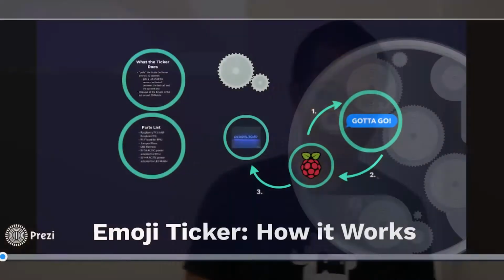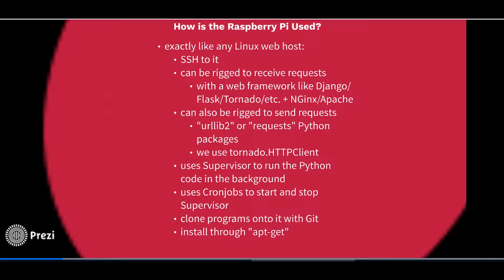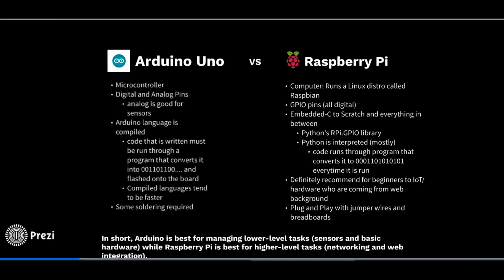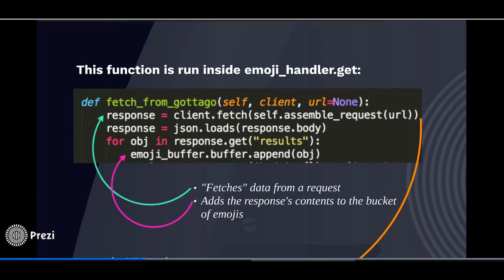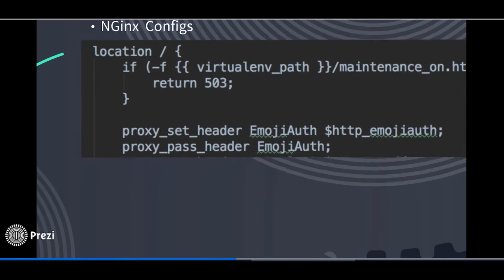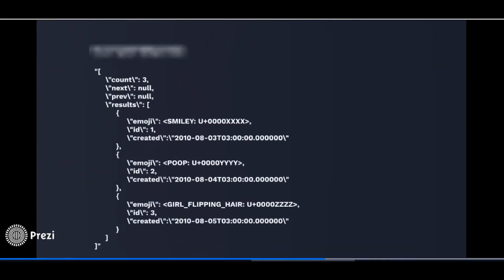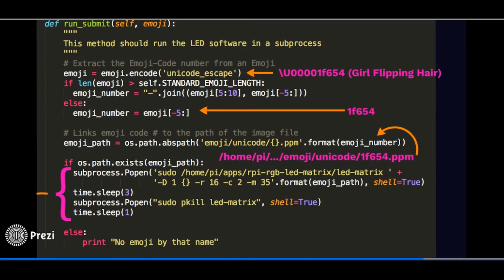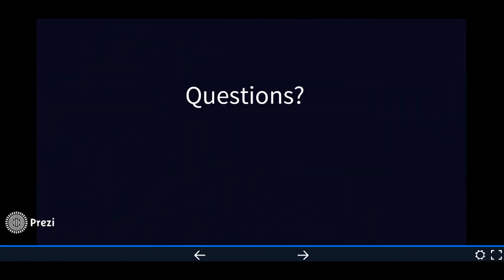Building a Hardware Emoji Ticker Lunch & Learn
After launching our iOS app Gotta Go! we wanted to get a better sense of when and how often people were activating their excuses. To do this, we built a ticker that would display recently activated emojis on an LED board. In this video, recorded during a lunch & learn session at Yeti, Dean demonstrates how we did it.

We used a Raspberry Pi, LED board, and some clever API requests. We also happened to break our office's internet in the process, but let's forget about that part. Read more of our takeaways and see photos of the project here:

Also, don't miss our app Chelsea Handler: Gotta Go!
gottago.io